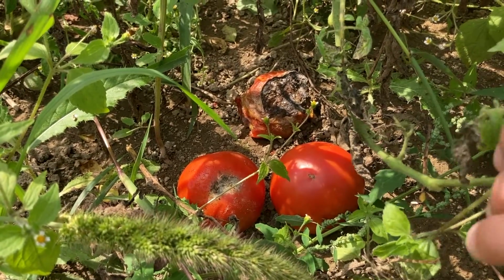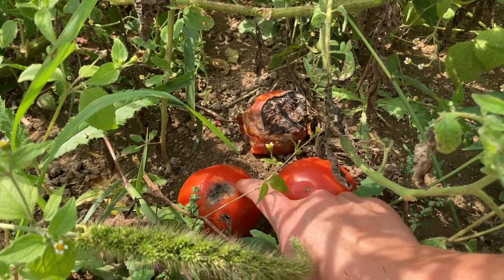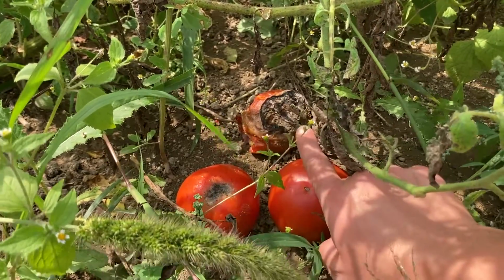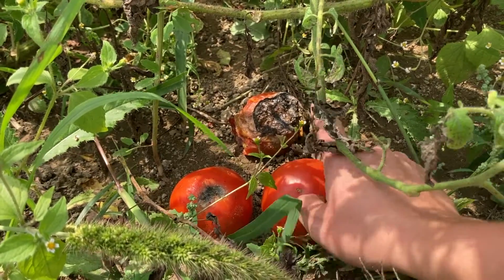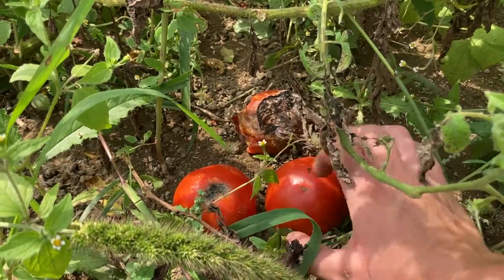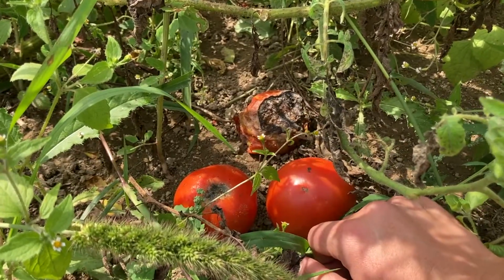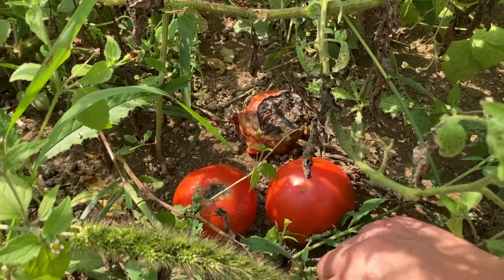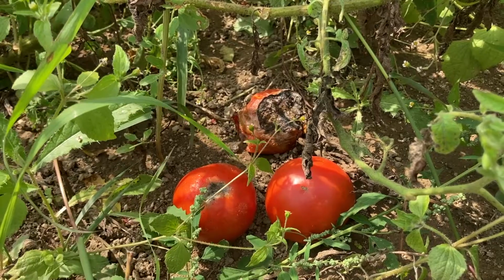What Causes Blossom End Rot and How to Prevent Blossom End Rot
I discuss what Blossom End Rot looks like, what causes it, and some ideas how to prevent it in the future.